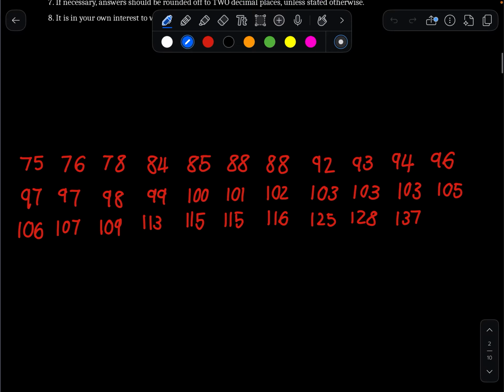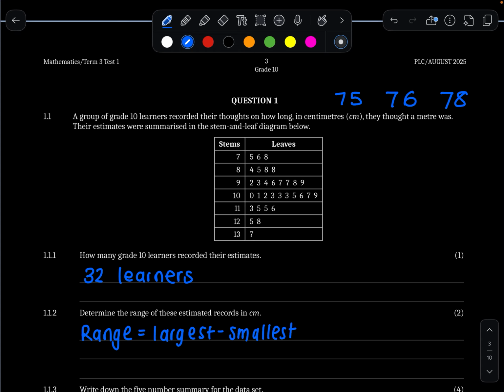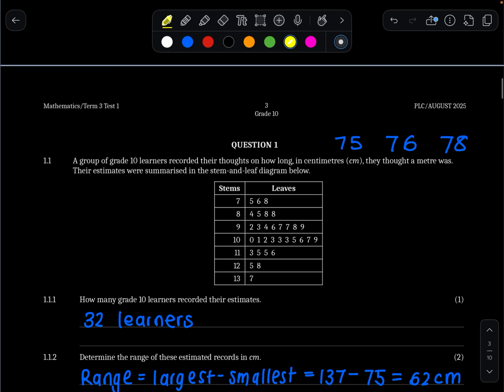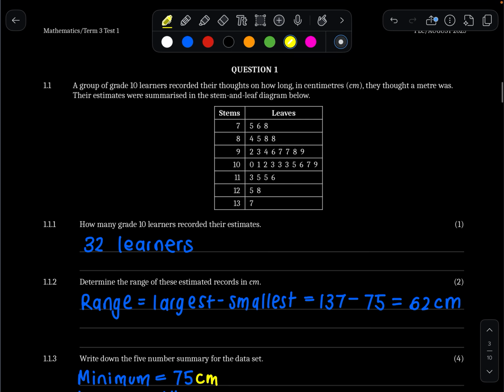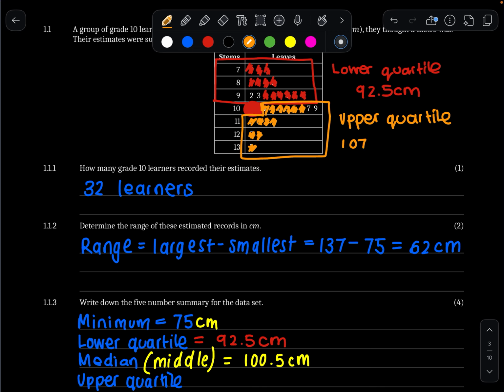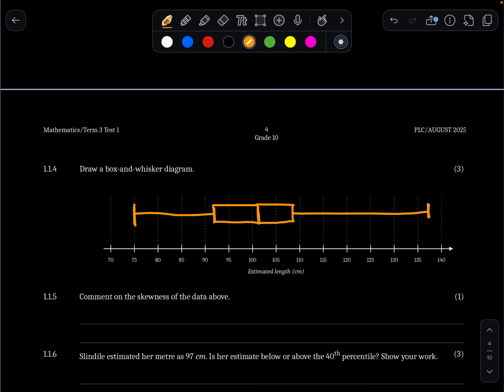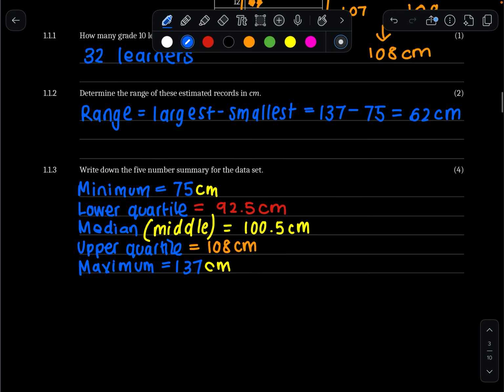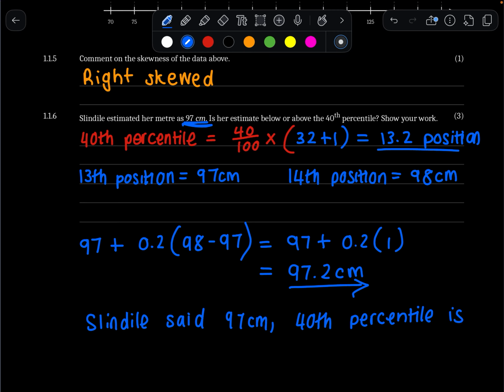Grade 10 Maths Term 3 Test Q1.1 on stem and leaf, median, quartiles, percentiles, box and whisker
Grade 10 Term 3 maths test — Question 1.1 solved step by step,
covering stem and leaf diagrams, calculating the range, the
full five number summary, drawing a box and whisker plot,
skewness, and finding a percentile.

below.

⏱ KEY MOMENTS
0:00 Intro
0:16 Stem and Leaf Diagram
1:32 Calculating the Range
2:28 Five Number Summary
3:09 Finding the Minimum and Maximum
3:24 Determining the Median
5:51 Lower and Upper Quartiles
8:11 Drawing a Box and Whisker Plot
9:13 Skewness of the Data
9:49 Working Out the 40th Percentile